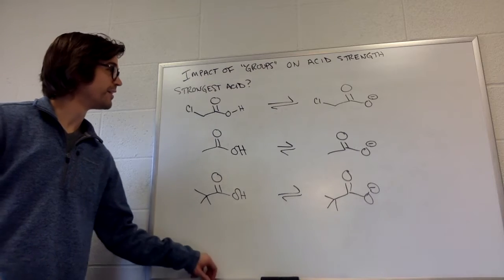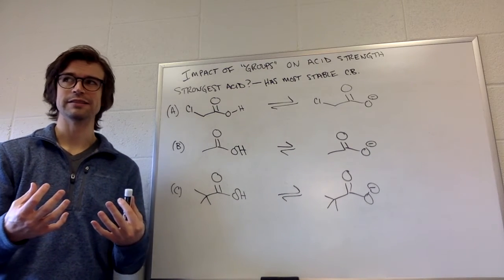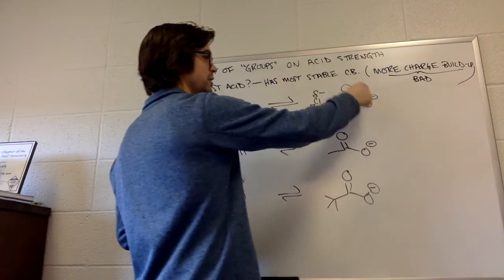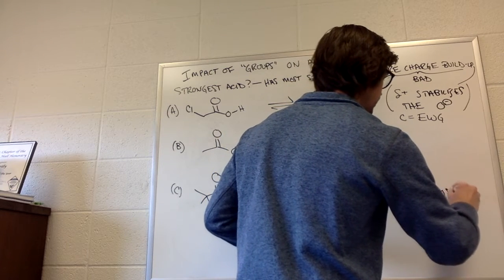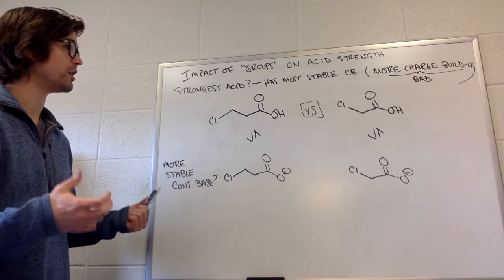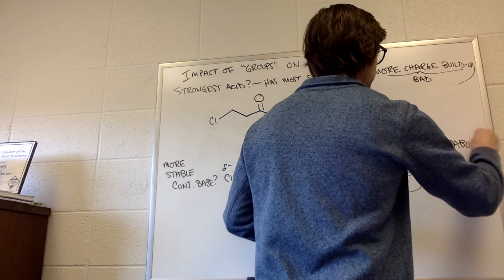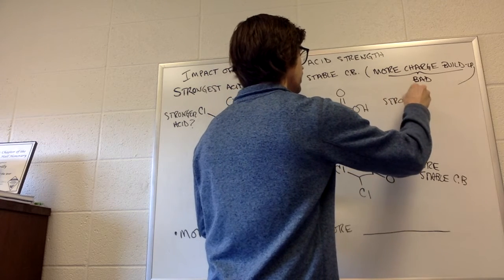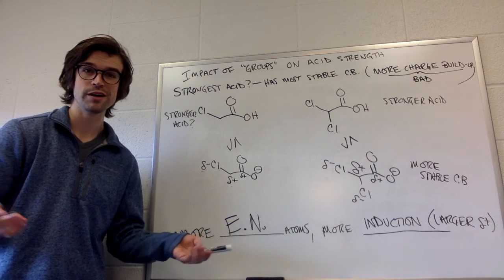Comparing Acid Strength 1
Comparing the acidity of 3 different carboxylic acids